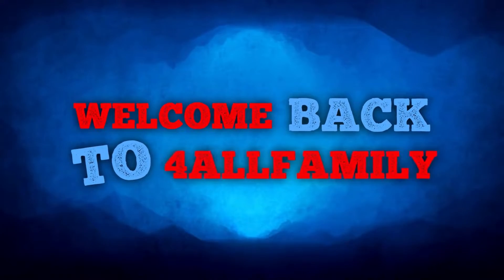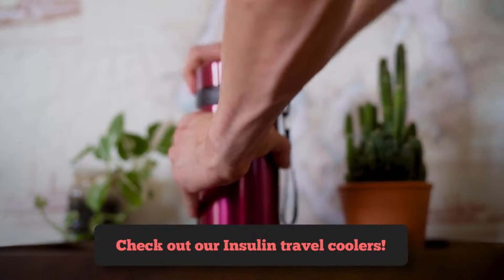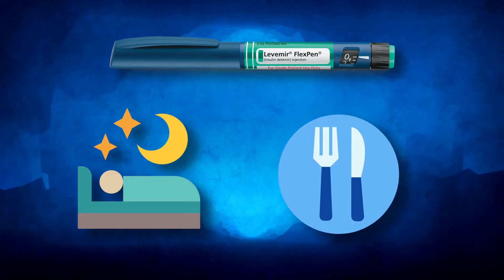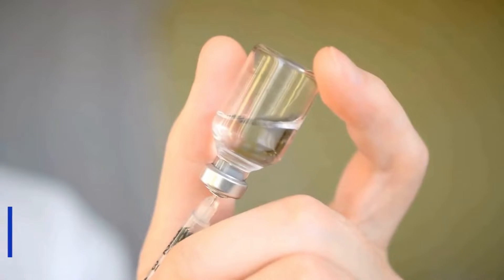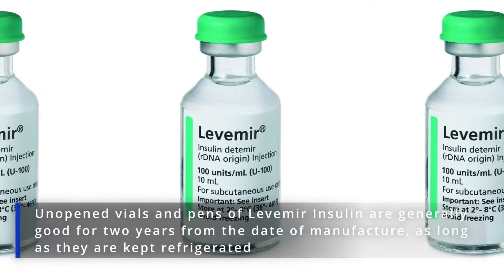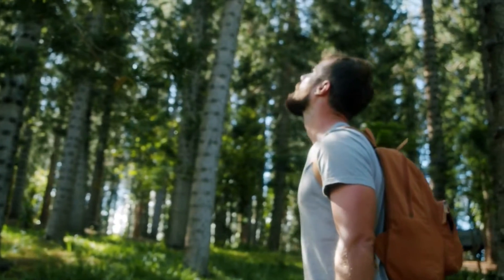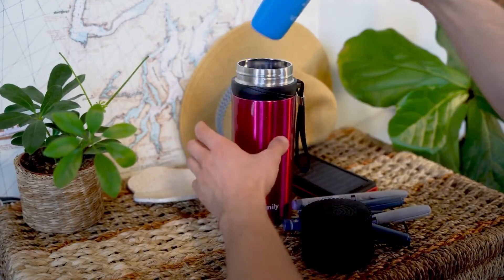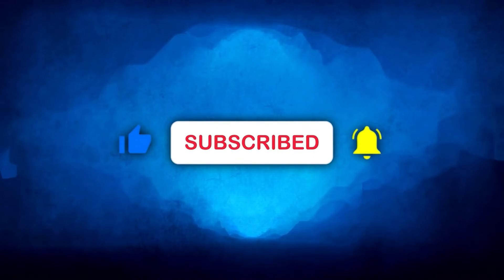LEVEMIR INSULIN: Tips For Safely Storing It At Home And While Traveling!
- Hello and welcome back to 4AllFamily’s channel! Today, we're talking about Levemir, a long-acting insulin used to lower blood sugar levels in people with type 1 and type 2 diabetes. More specifically, we’re focusing on its storage temperature conditions, a key aspect of its efficiency! Don’t forget to check out our Insulin Travel Coolers, perfect for keeping your Levemir pens and vials at the right temperature while you're on the go! Thank you for your attention!

-4ALLFAMILY LLC, BASED IN ALBANIA, IS FOUNDED IN THE MID OF 2019. The initial sparkle that leads to the creation of the Albanian-based company was an incident that occurred back in the summer of 2018, while the founders were on vacation. Witnessing their friend have his insulin spoiled in front of their eyes fueled them to build high-capacity coolers designed to withstand even the most extreme summer conditions.
Related tags.